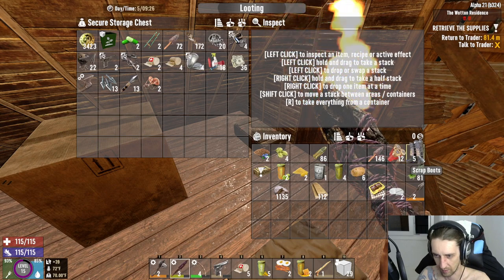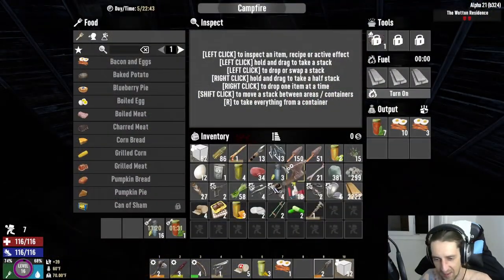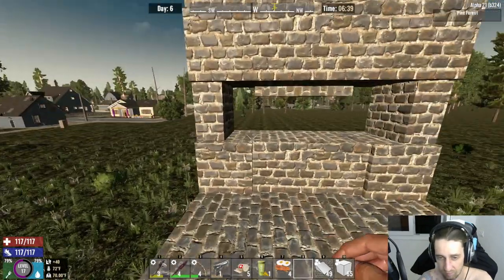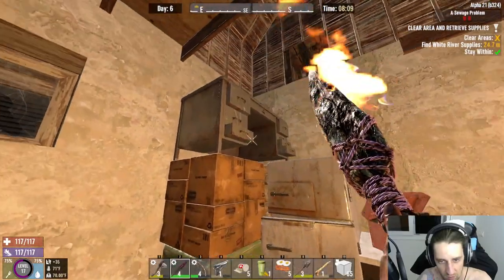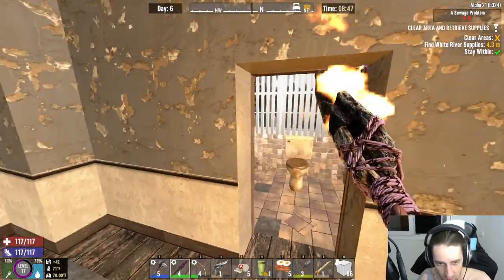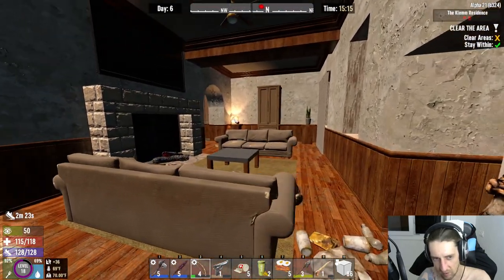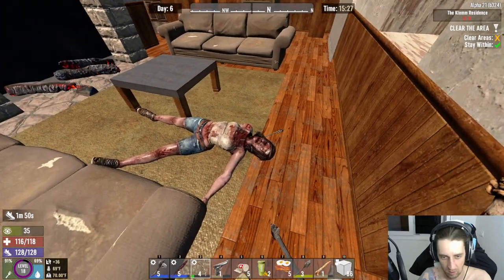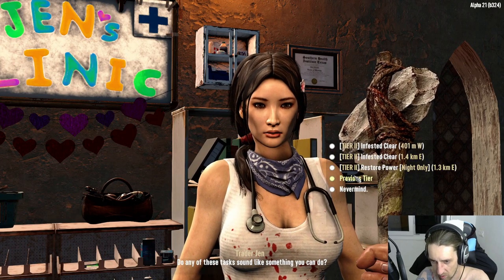7DTD HC RUN (A21) ep.8: Horde structure and more TASKS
PC Specs:
Placa madre : GIGABYTE B250M-D3H
Windows 10 64-bit
Procesador: Intel Core i5-6400
CPU : @ 2.70GHz
Tarjeta grafica . NVIDIA GeForce 1050 GTX Ti
Teclado y raton : Trust CXT , Razer Mamba
Cascos y microfono : Marantz Professional Pod Pack 1, Sennheiser HD 559